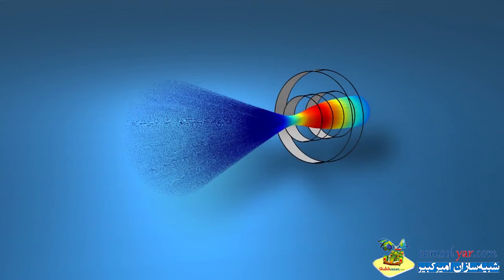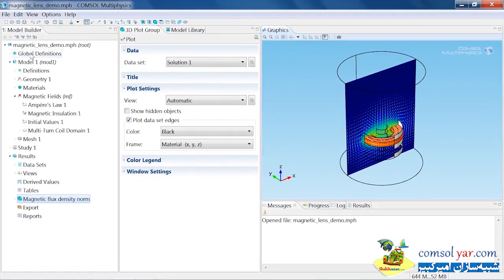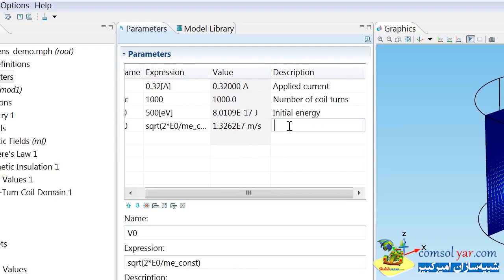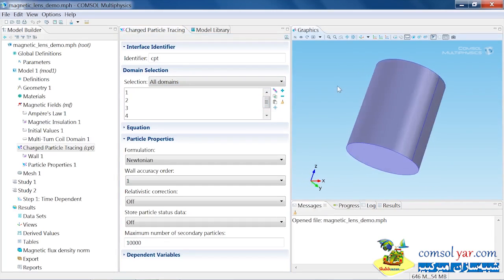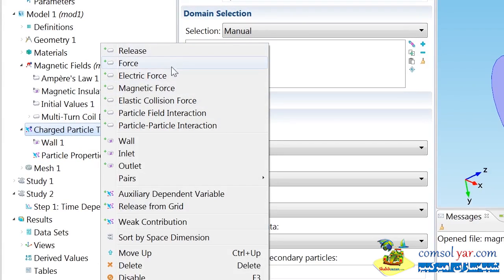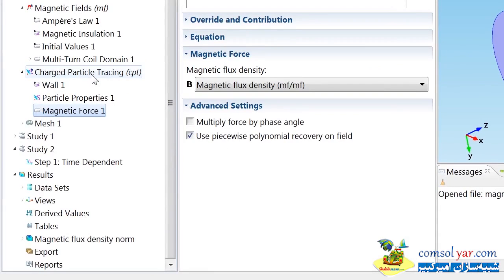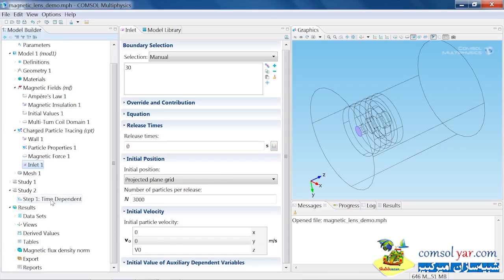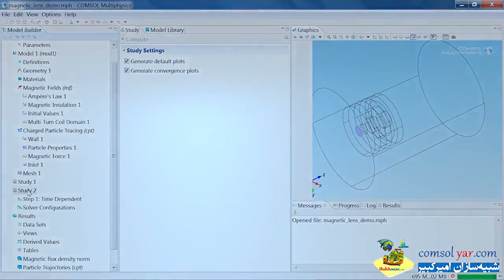شبیه سازی یک لنز مغناطیسی - تنظیم و حل مدل (زبان اصلی)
Simulating A Magnetic Lens- Setting Up And Solving The Model-60

دامه مطلب / دانلود پروژه- بانک اطلاعات - آموزش کامسول- انجام پروژه - comsolyar.com - پیامک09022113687
تلگرام و اینستگرام